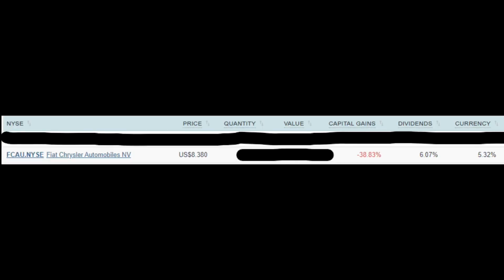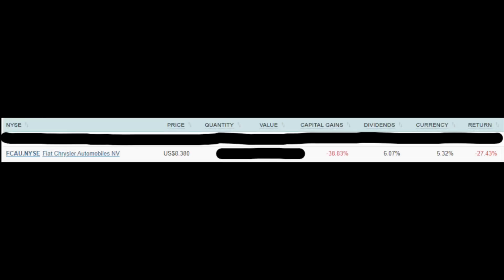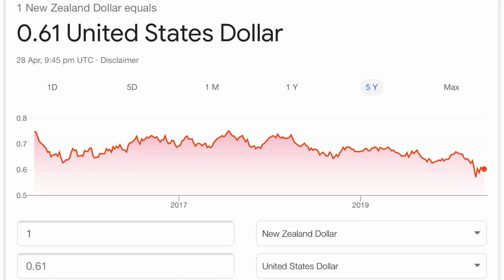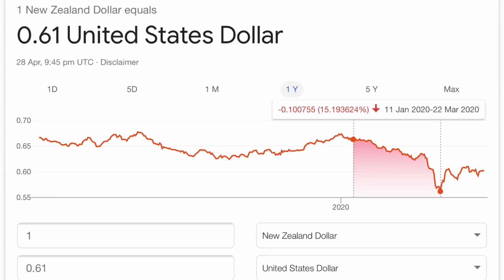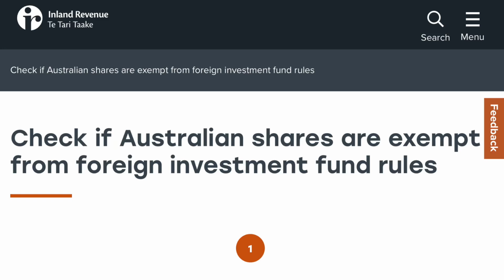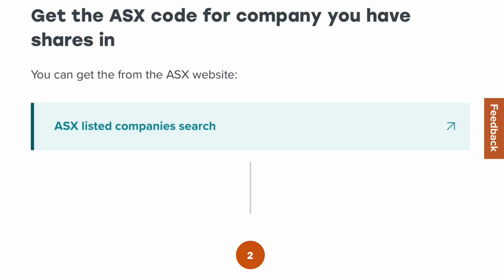Stock Market Crash 2020: Foreign Exchange + My Worst Investment!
Managing exchange rates is a topic all international investors must face! Here are my thought on the topic.